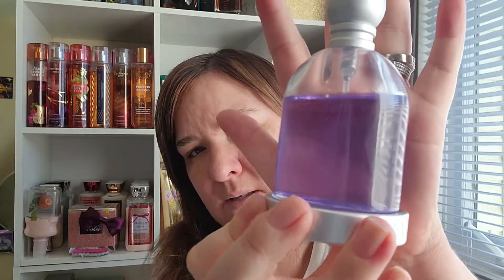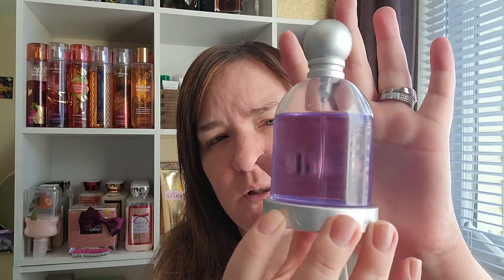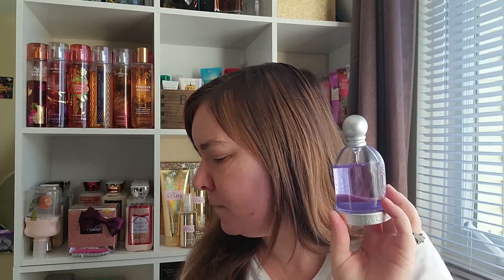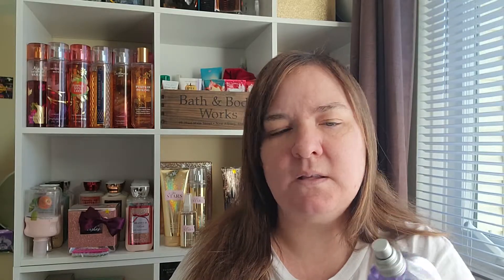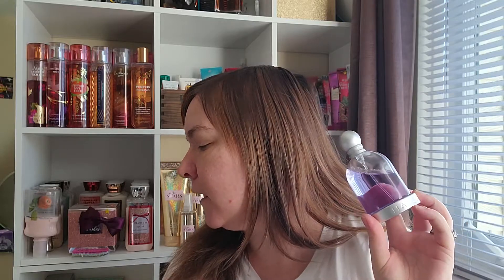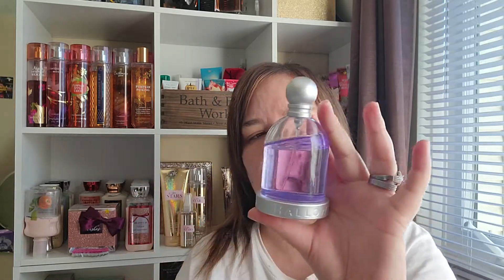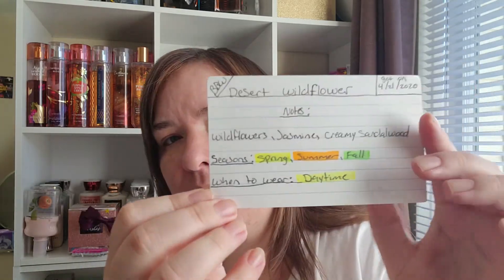Halloween perfume review